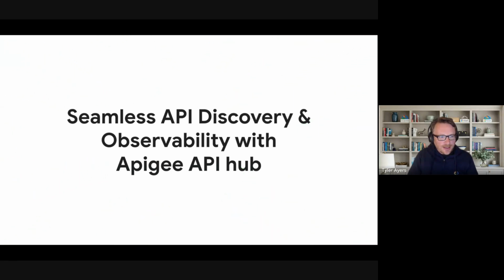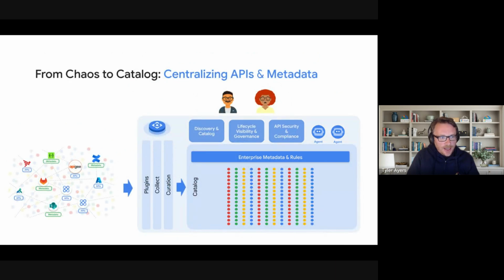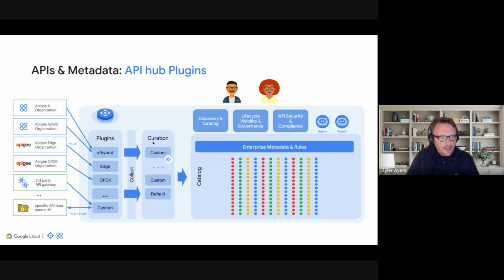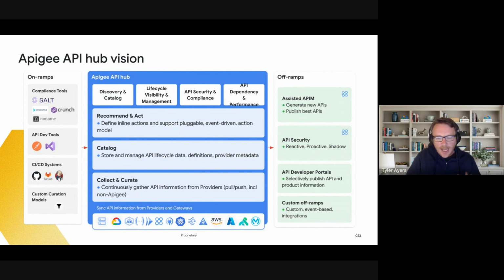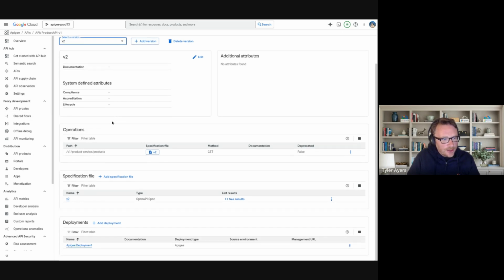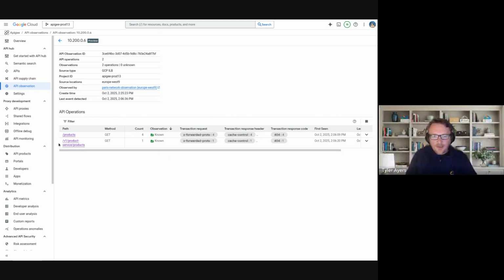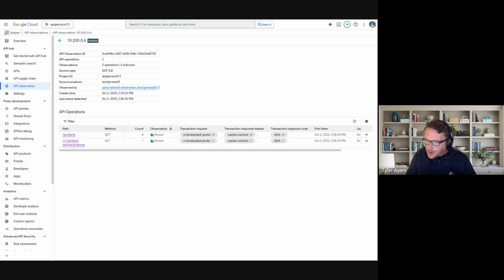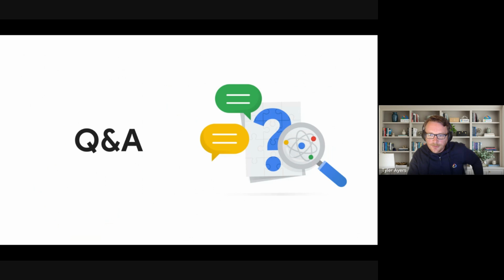Seamless API Discovery & Observability with Apigee API hub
Get full visability into your API traffic, from known & managed endpoints to shadow APIs, all made visible & actionable by Apigee API hub together with Google Cloud networking.

🗓️ Want to stay updated on future TechTalks and events, and register for upcoming community sessions?